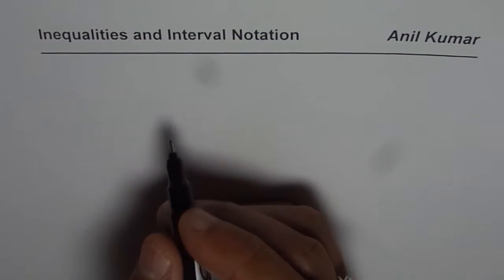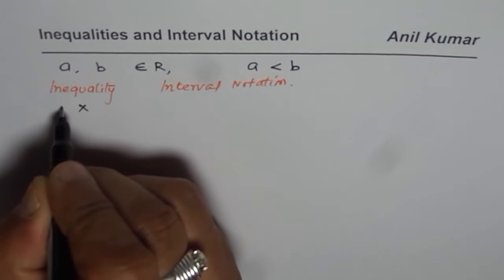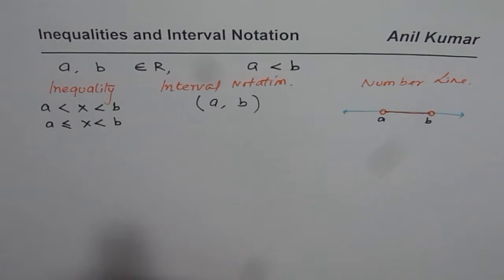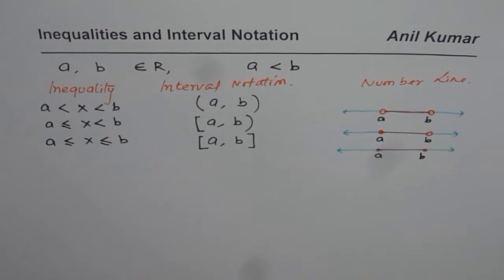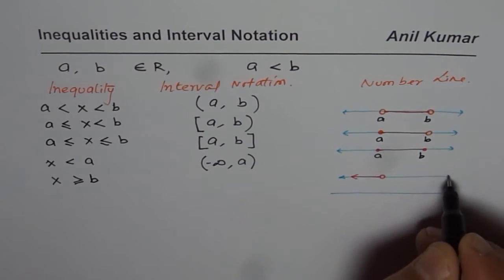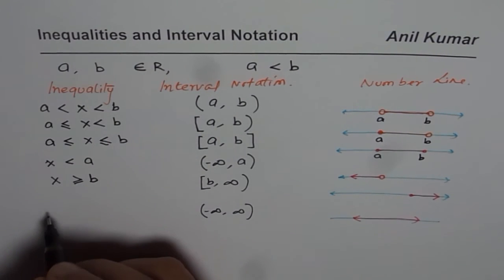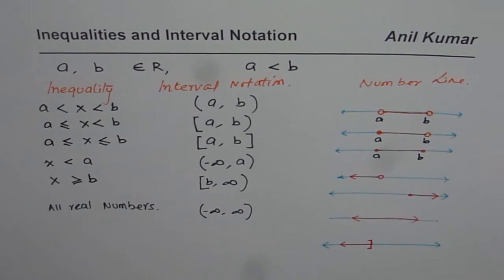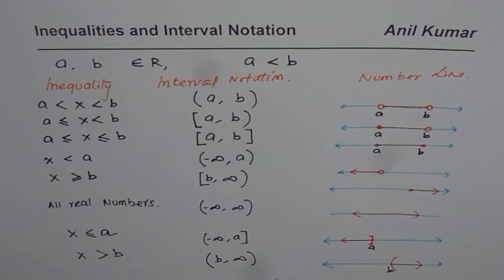Inequality Interval Notation and Number Line Relation